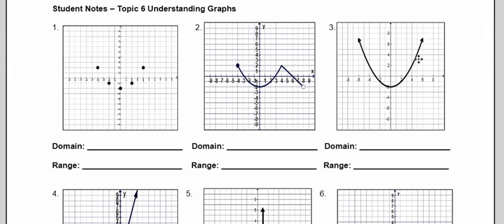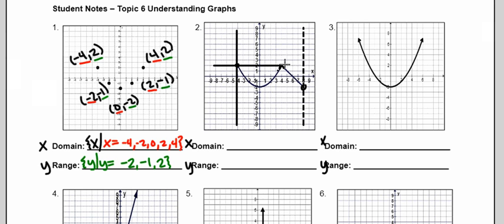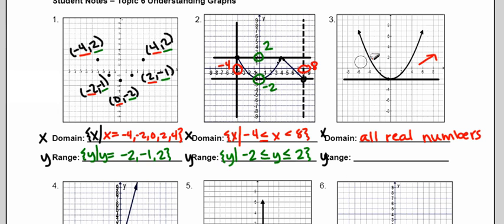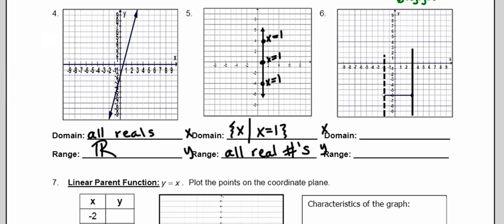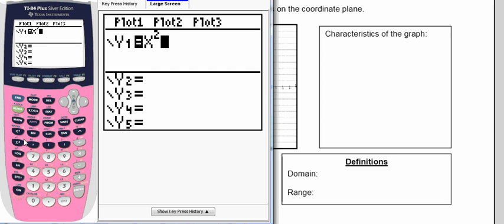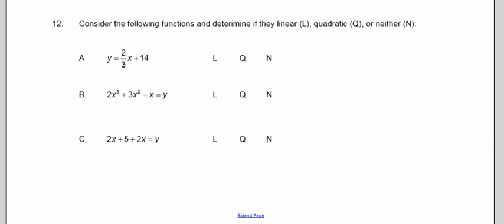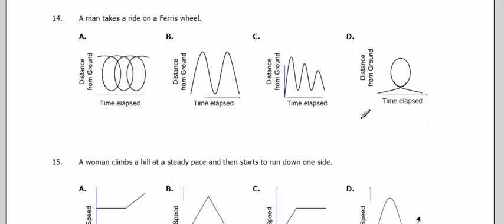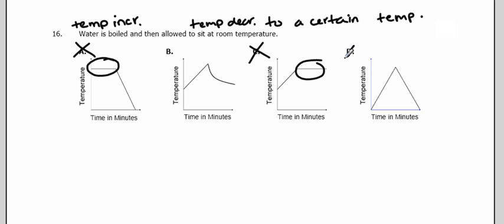Topic 6 Understanding Graphs